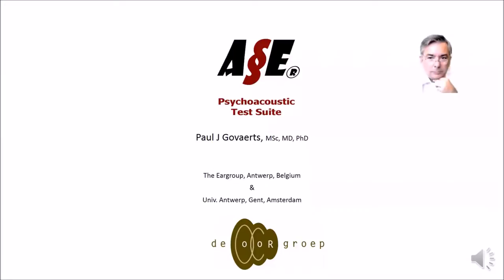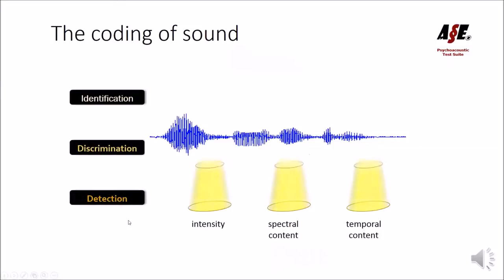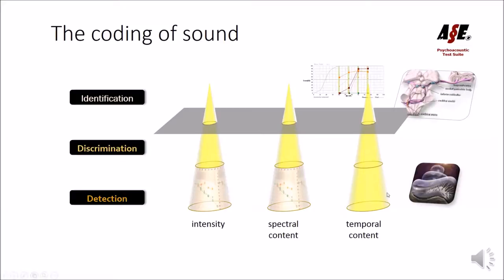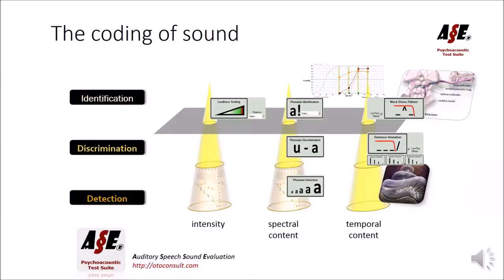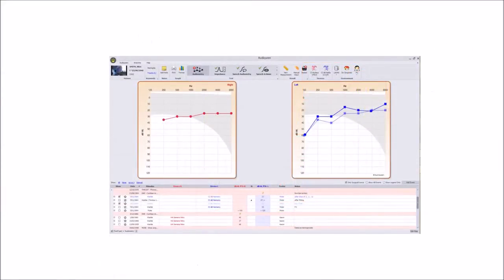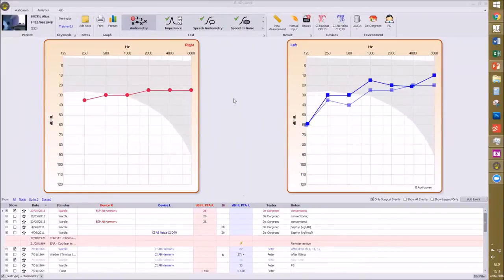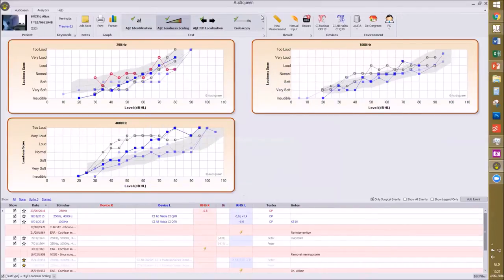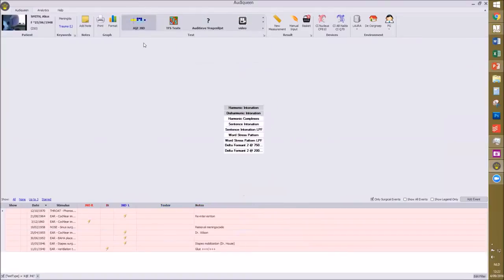A§E Introduction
A§E is a psychoacoustic test suite to test the auditory performance of the aided or implanted cochlea.  It assesses tha quality of the coding of intensity, spectral content and temporal content; at the level of detection, discrimination and identification.  It also comprises audiometry ans speech audiometry.  This video gives an introduciton to this test suite.